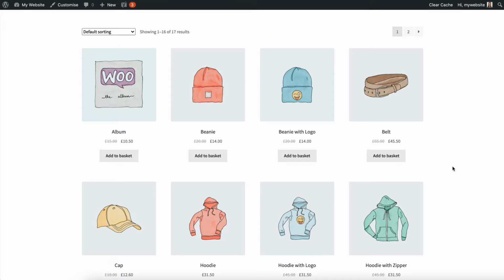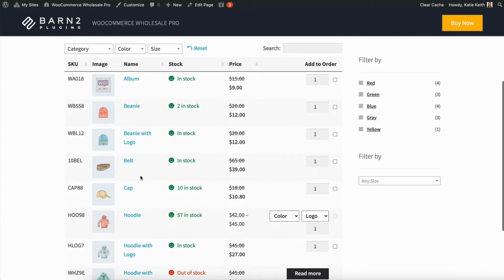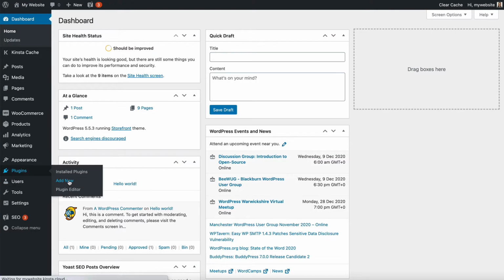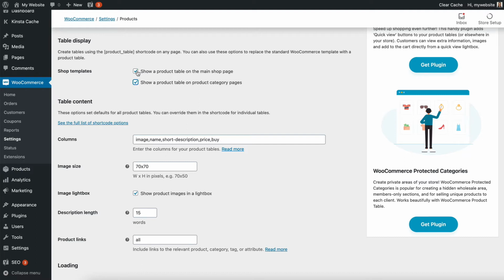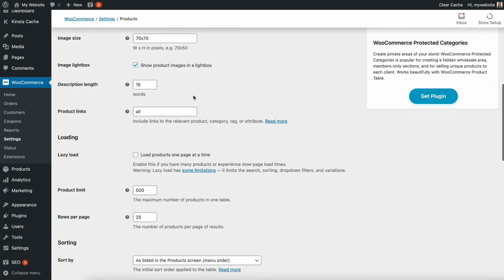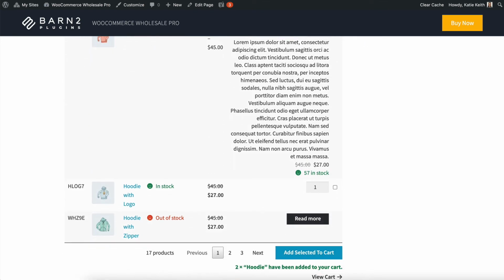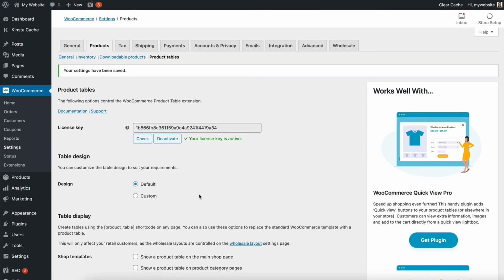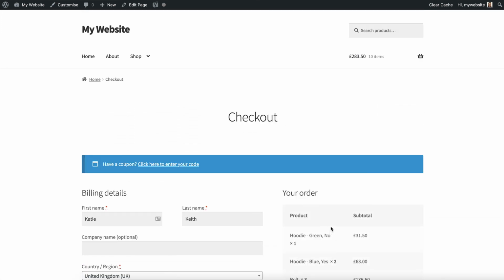Creating Quick Wholesale Order Forms in WooCommerce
This is lesson 9 of our free e-course about how to set up online food ordering with the WooCommerce Wholesale Pro plugin It shows you how to create wholesale-friendly order forms so that B2B users can add products to their cart quickly and easily.

To take the full course, either watch on YouTube or do the course on our Both options are completely free of charge, but if you do it on the website then you also get full written instructions and a certificate at the end.